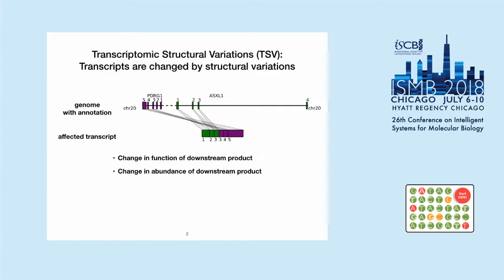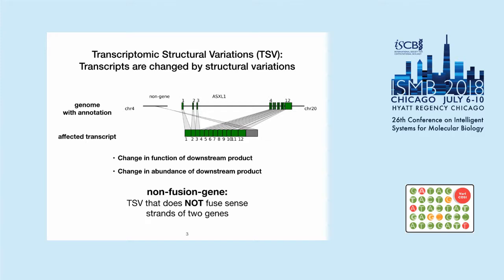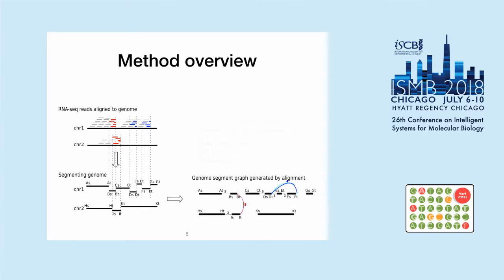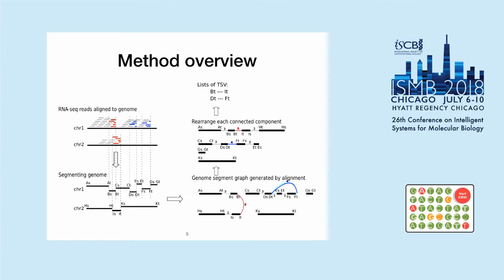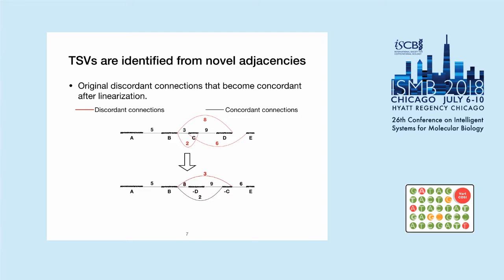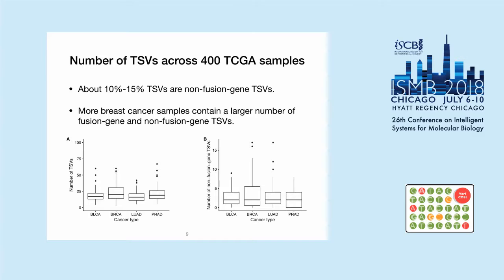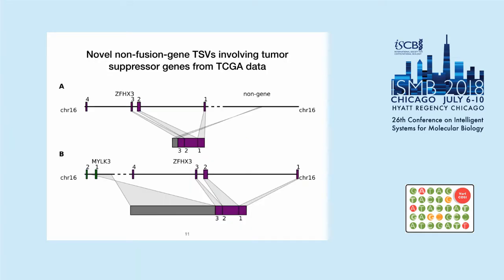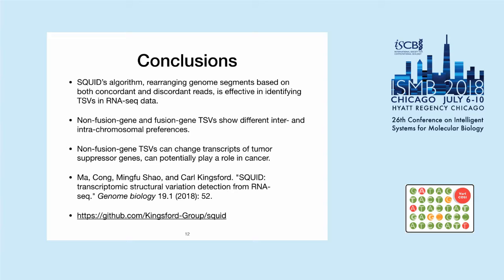SQUID: Transcriptomic structural variation detection from RNA-seq - Cong Ma - ISMB 2018 VarI